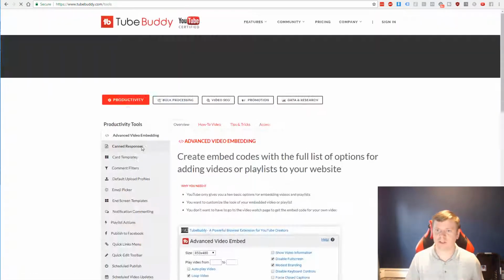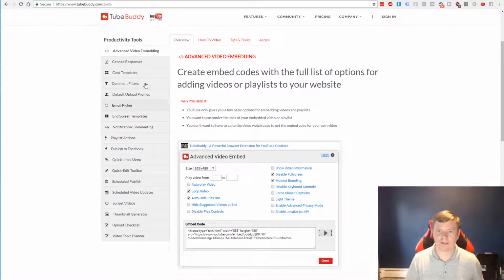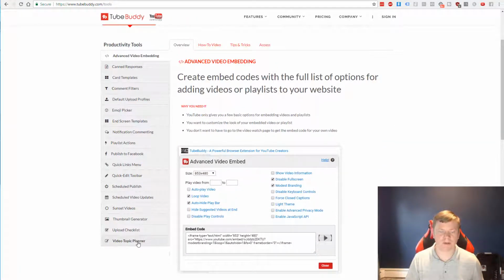How To Grow On YouTube From 0 To 1000 Subscribers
Want to learn how to grow on YouTube from 0 to 1000 subscribers?

In this video I share some tips and tricks for how I got to 1000 subscribers on my channel.

Some of the major takeaways would be-
-Create a schedule
-Consistency is key (I post videos Mon, Wed, Fri)
-Focus on high quality thumbnails
-Use those video tags!
-Add some music, edits and focus on high quality content
-Use tools like Tubebuddy to help with tags and keywords, thumbnails and other tools.
-Customize your channel artwork, logo and branding

I highly recommend Tubebuddy which I use every time I publish a new video:

In the near future I'll be releasing a course that will be a deep dive on all of these topics, in the mean time you can jump on my email list her and get notified when it's out!